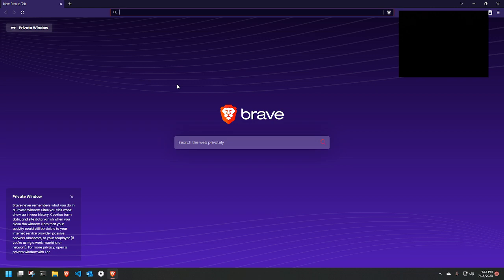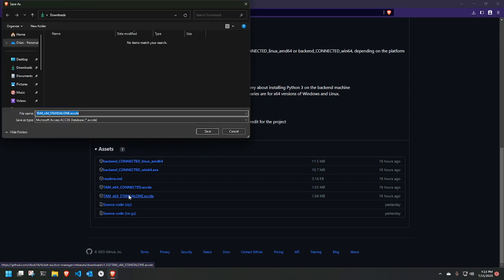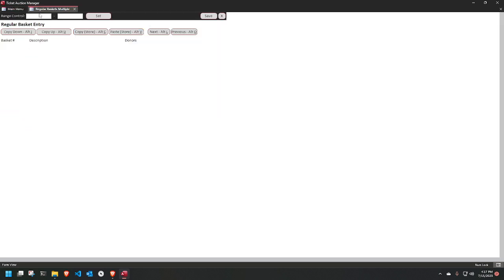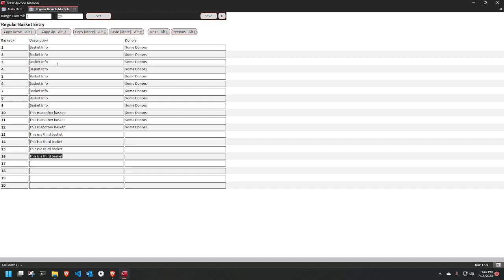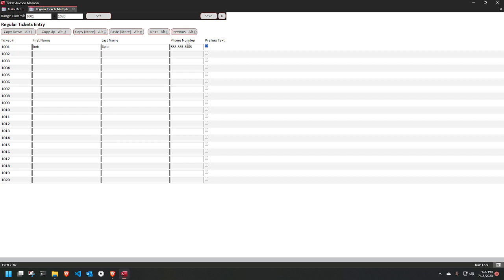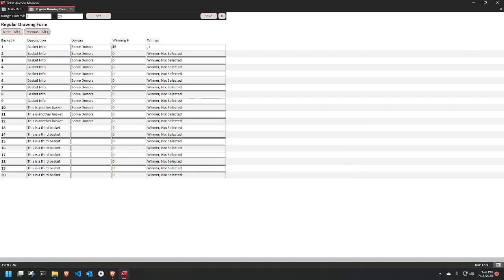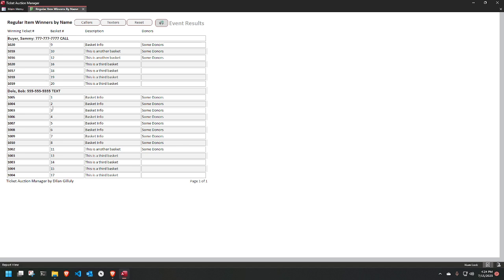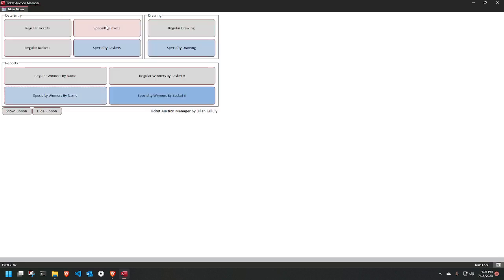Ticket Auction Manager - How to use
This is a video on how to use Ticket Auction Manager, which is a Microsoft Access DB template for managing Chinese Auctions (old name but I use it just because many people are familiar with it) or also known as penny socials or chance auctions, if you prefer those names.

Timestamps
0:00 Intro and Download
2:42 Main Menu rundown
3:37 Basket Forms
5:50 Ticket Forms
8:11 Drawing Forms
10:37 Generating Reports